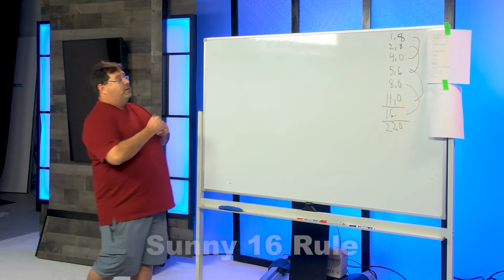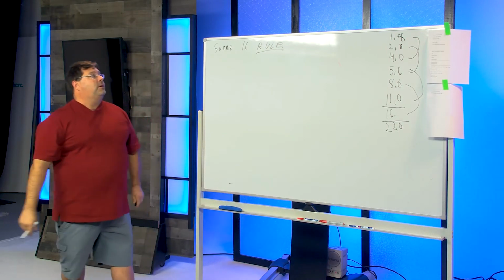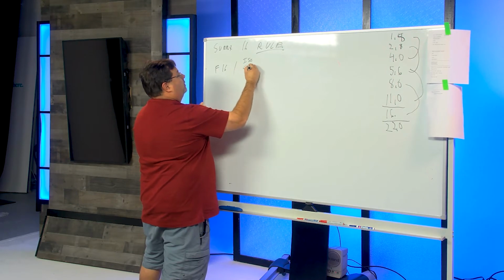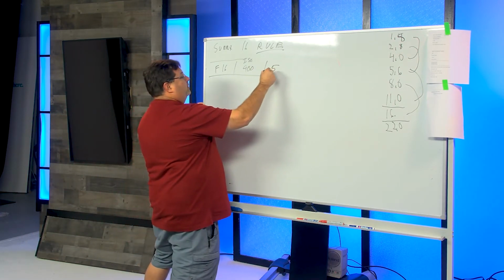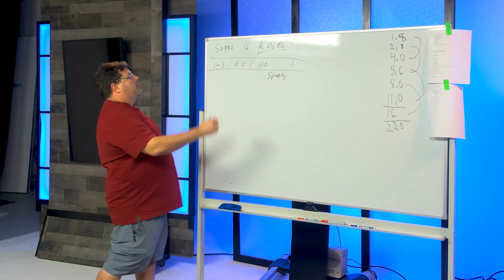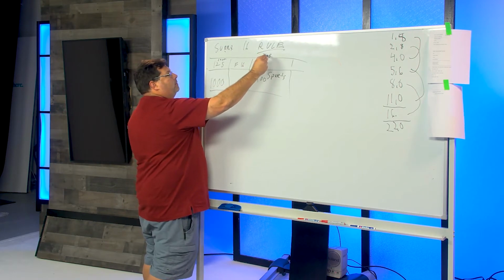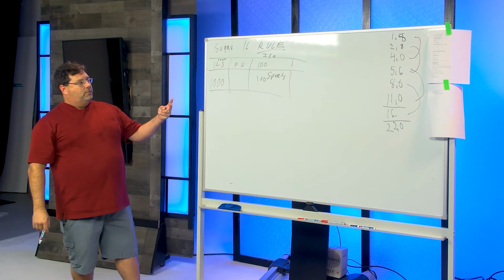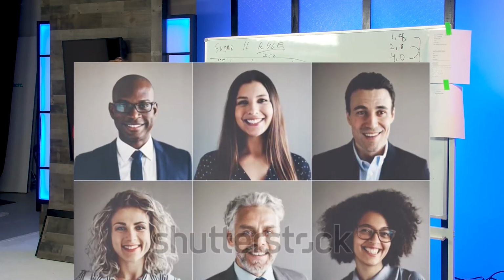Photography Crash Course - Part 4 - The Sunny 16 Rule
Mark tries to teach you about the sunny 16 rule!